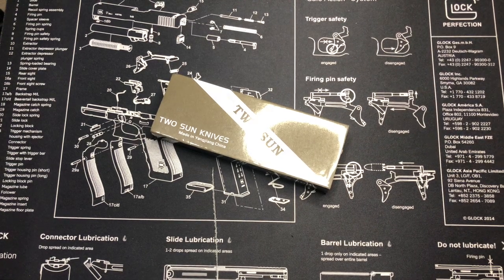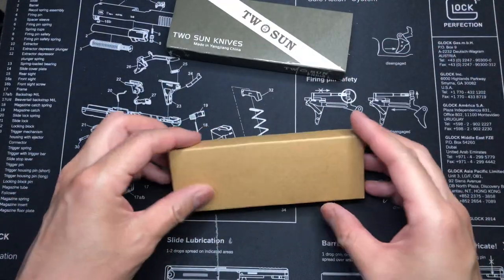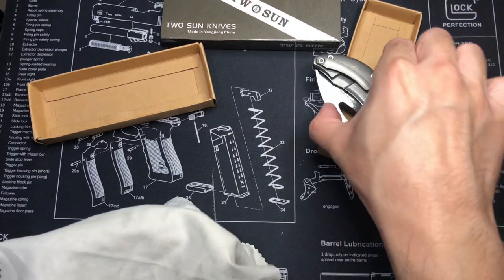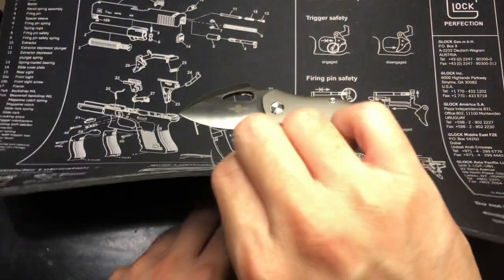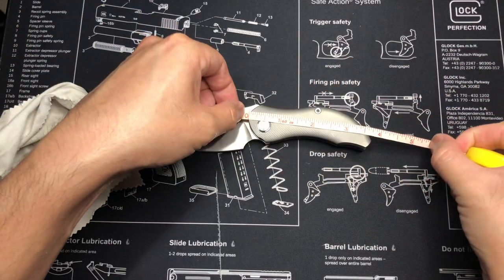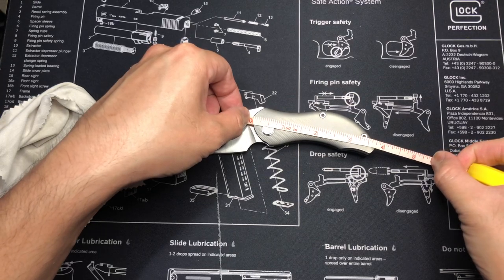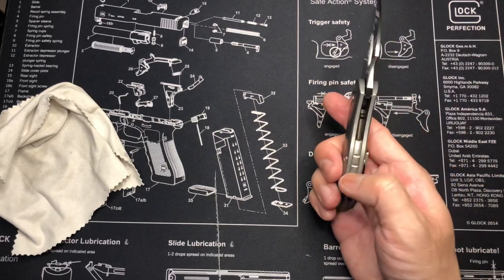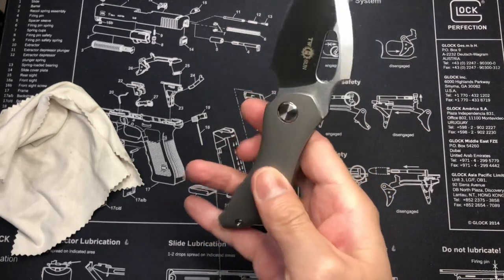Twosun TS230 Ace Titanium Vincent Oliver Design 14C28N / unboxing / quick review / comparison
Showing you guys my Twosun TS230 Titanium Vincent Oliver Design 14C28N Steel.

Unboxing this baby and doing a quick review/comparison of the blade to other knives like.. my Civivi Odium in Orange, We Knife Banter, and CRKT Squid.